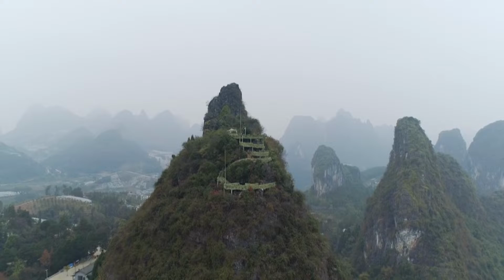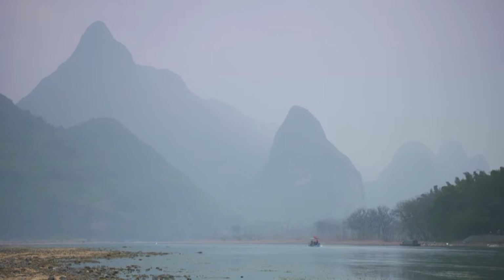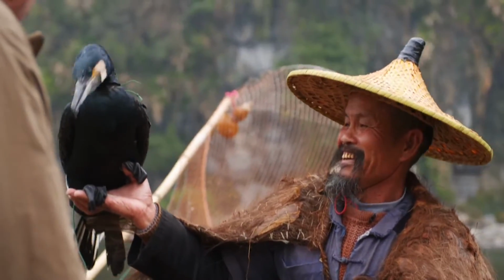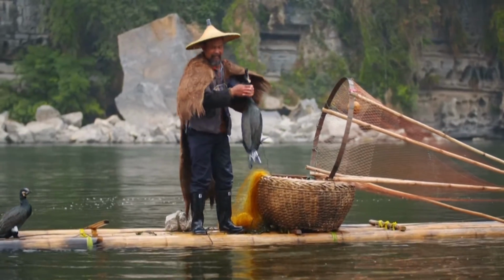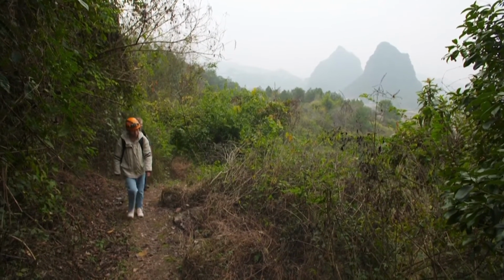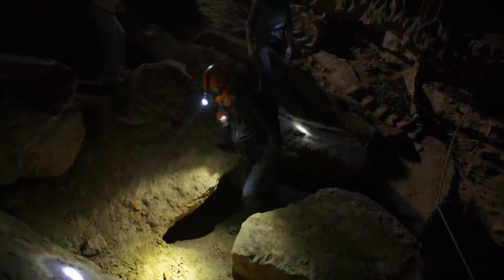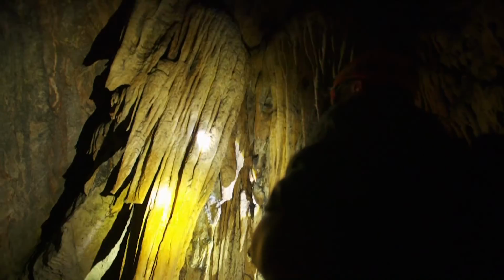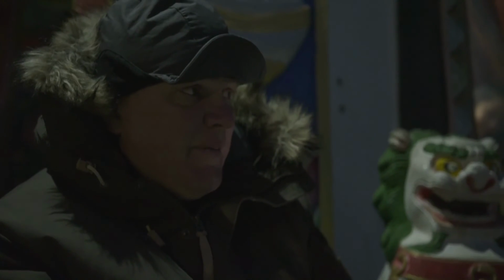5 The Land of the Dragon 探秘喀斯特地貌